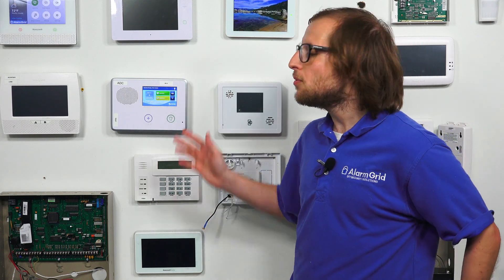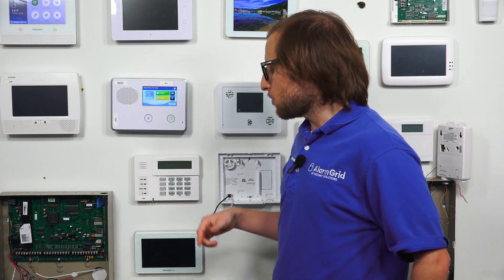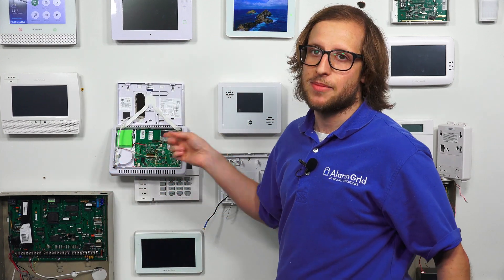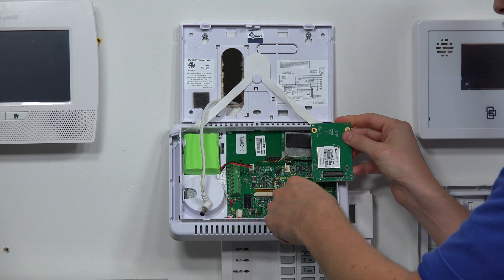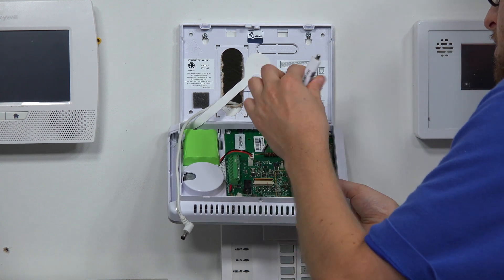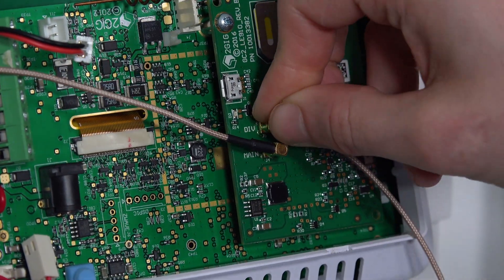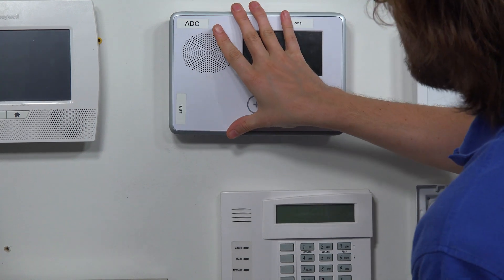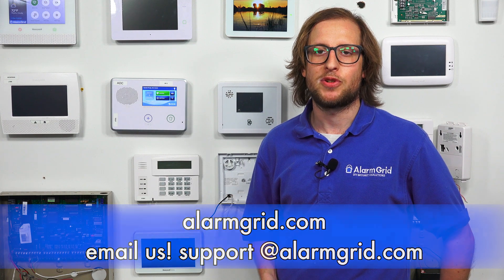2GIG GC2: Upgrading to LTE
In this video, Michael from Alarm Grid shows you how to upgrade a 2GIG Go!Control GC2 to LTE. With the 3G Sunset and CDMA Sunset, any GC2 System running an old 3G or CDMA Cellular Communicator can no longer be monitored, unless the system is upgraded to LTE. The upgrading process involves opening up the 2GIG GC2 System, powering it completely down, removing the old 3G or CDMA Communicator, adding the new LTE communicator in its place, powering the system back on, closing the panel, and activating the new LTE communicator for alarm monitoring service. You should make sure to write down the IMEI Number on the new LTE communicator, as your monitoring company will need that information during activation.

When choosing an LTE communicator for your 2GIG GC2 System, there is the 2GIG LTEA-A-GC2 AT&T LTE Communicator and the 2GIG LTEV1-A-GC2 Verizon LTE Communicator. Whether you decide to go with AT&T or Verizon should have nothing to do with your personal phone. This decision will have no impact on your monitoring expenses or the type of service that you receive. You should decide based solely on which cellular network provides better service in your area. You may want to check coverage maps if you are unsure. A good cellular connection should almost never become lost or cause disruptions.

After installing the communicator, you will activate it for monitoring service. If your monitoring plan includes access to Alarm.com, then you will also be able to use that service to control your 2GIG GC2 System remotely. This can be done from the Alarm.com Mobile App on your Android or iOS device, or by using the Alarm.com Website on any compatible web browser. Alarm.com allows you to arm and disarm your system, check current system status, control programmed Z-Wave devices, and so much more!